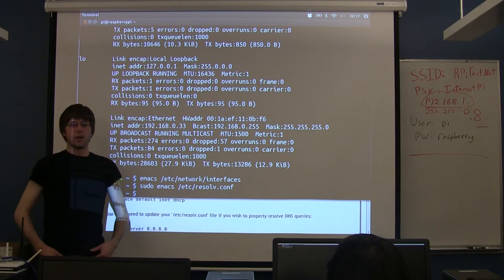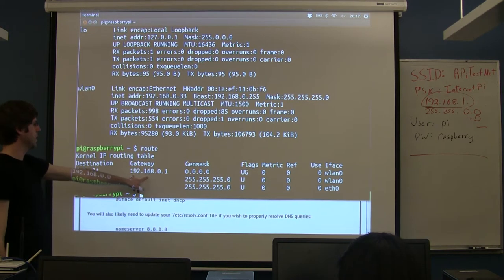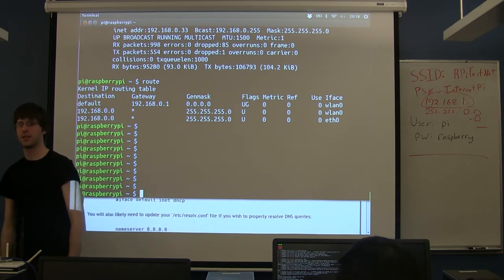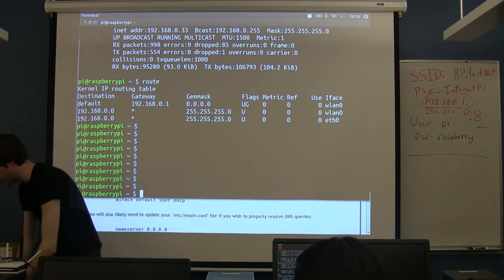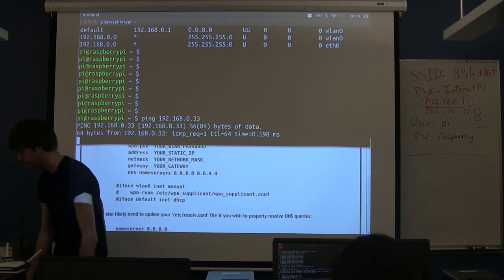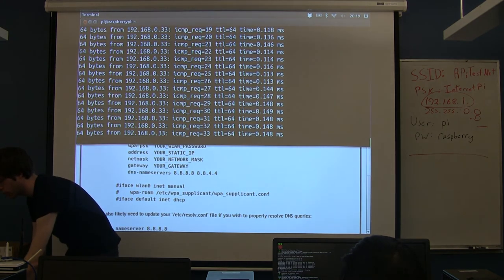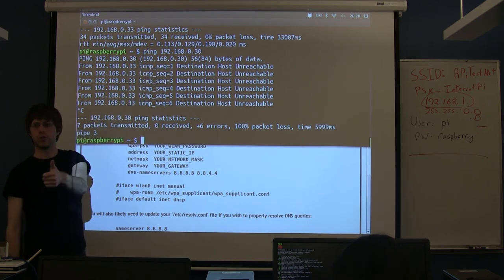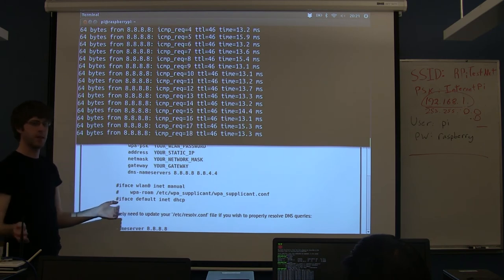CU - CSFP - 130424 - RPi - Web Server - Part 03: Network Testing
Raspberry Pi - Web Server - Part 3: Network Testing

Date: 04/24/13